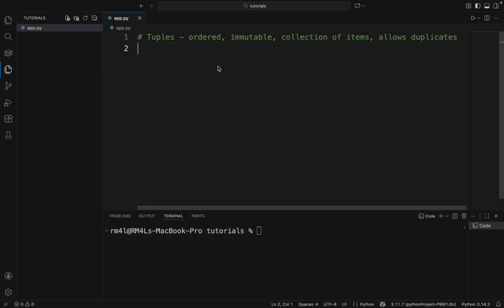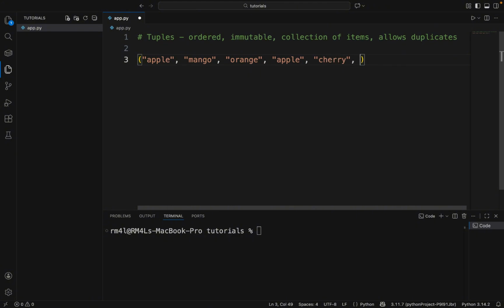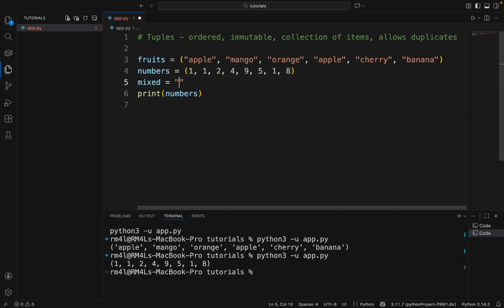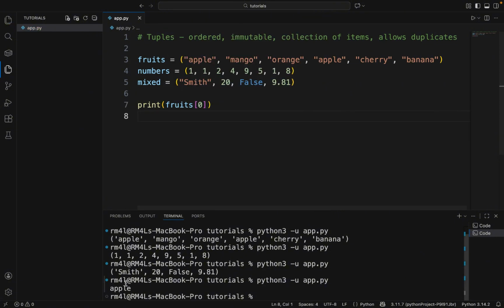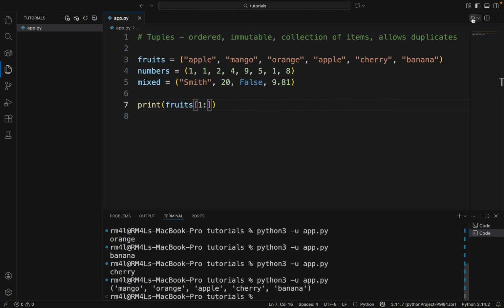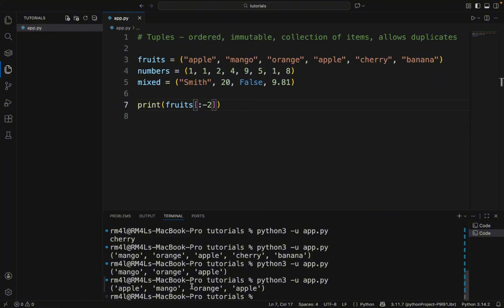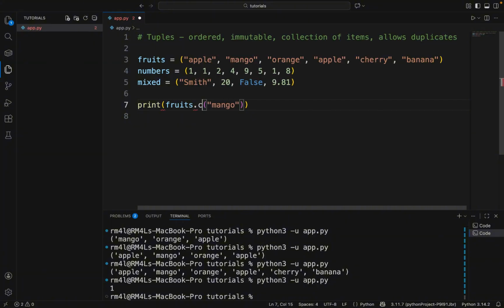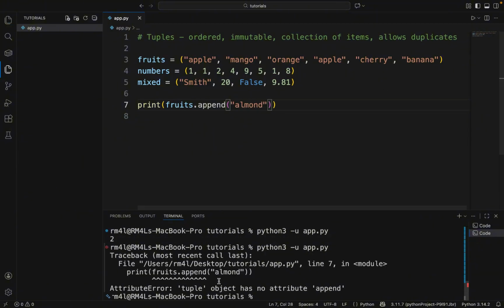Tuples in Python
📚 In this video, you'll learn:

✅ What tuple methods are in Python
✅ How to use the count() method
✅ How to use the index() method
✅ Finding how many times a value appears in a tuple
✅ Finding the position of a value in a tuple
✅ Understanding the limitations of tuple methods
✅ Working with tuples using practical examples